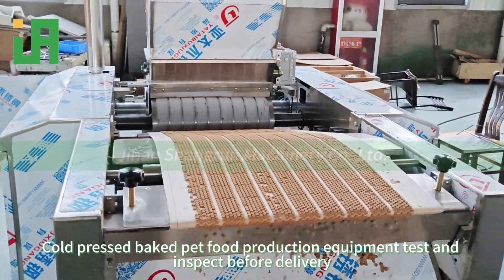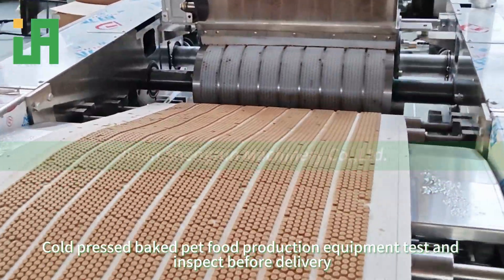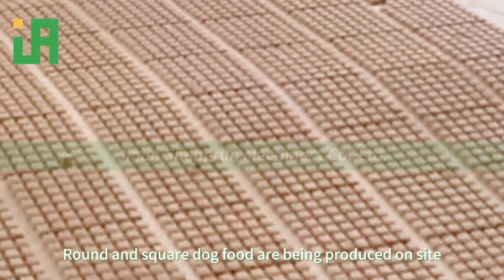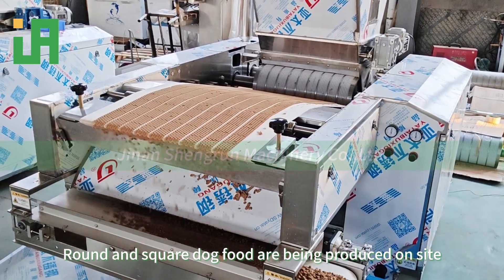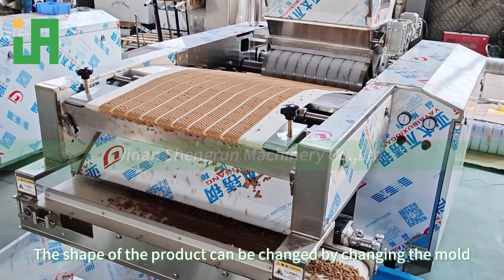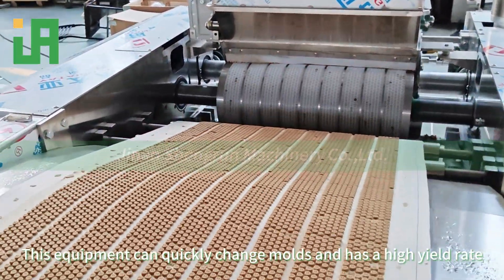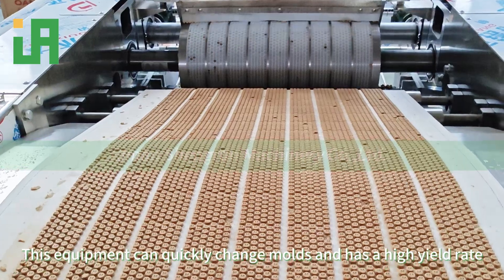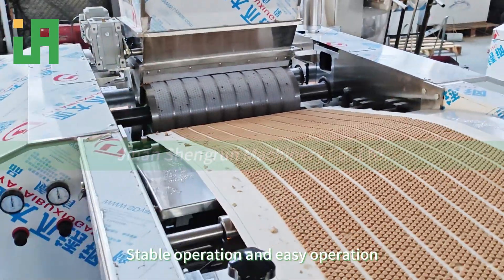Cold Pressed Low temperature baked Pet Dog Cat Food Making Machine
wechat: miniwang2013